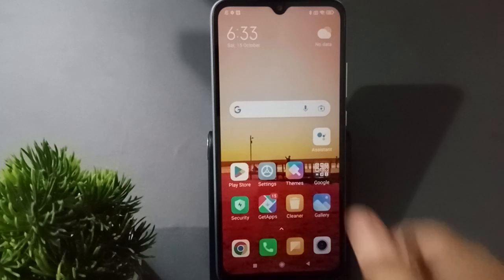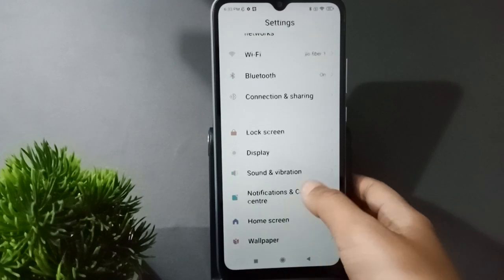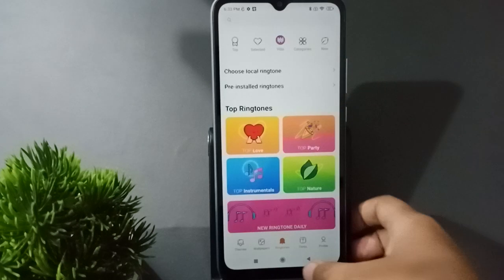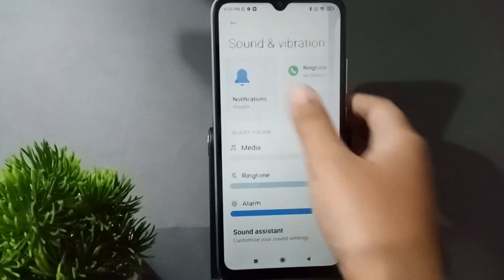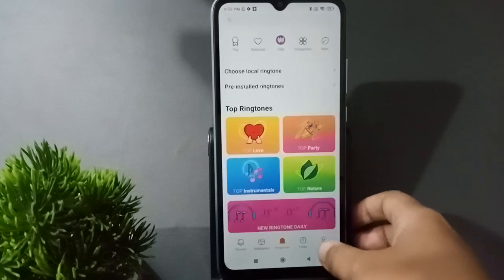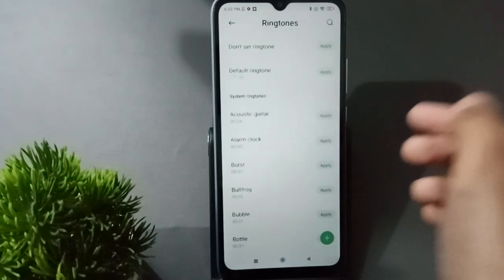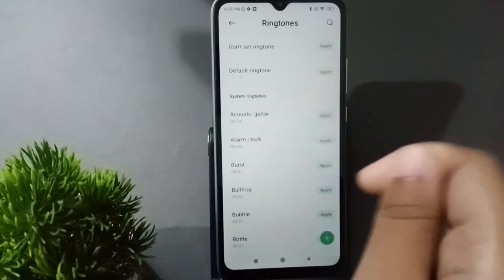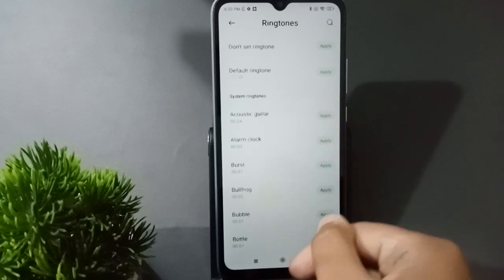how to set system notification sound redmi 11 prime 5g